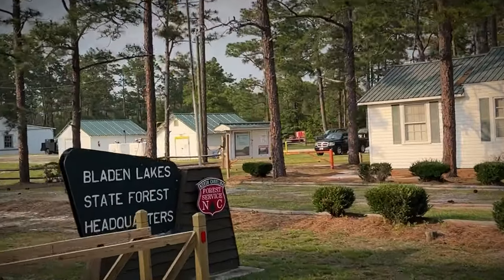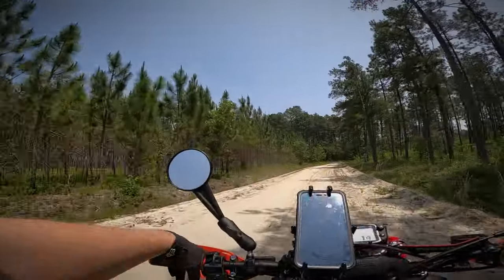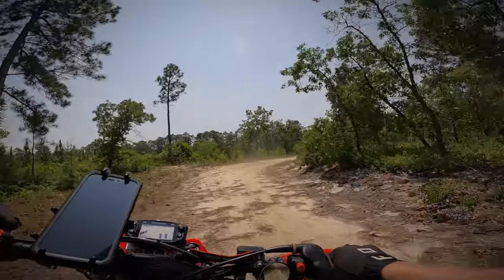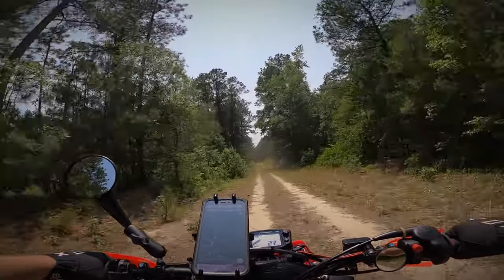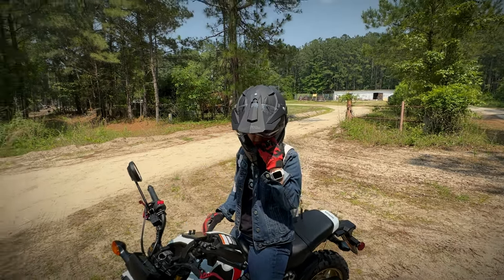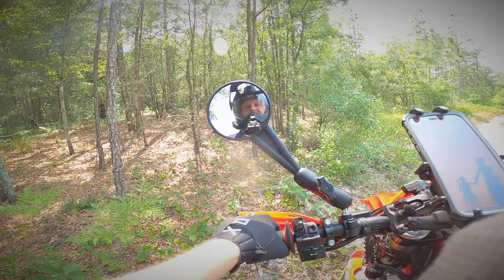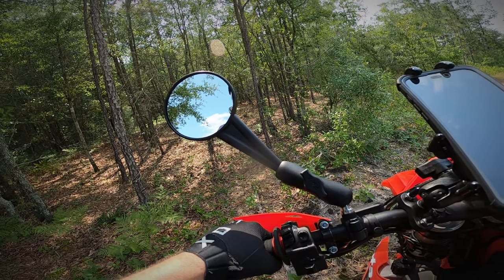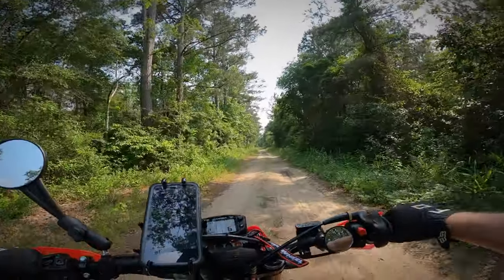MTBPlanB Beta 390 and GROM Dual sporting deep sand in North Carolina's largest State Forest!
Join us this week as we adventure to Bladen Lake State Forest. It offers over 133 miles of forest roads to explore and we intend to ride every single one. Check out the tree farming, pine straw and charcoal burning operations as we dig our way thru deep sand!